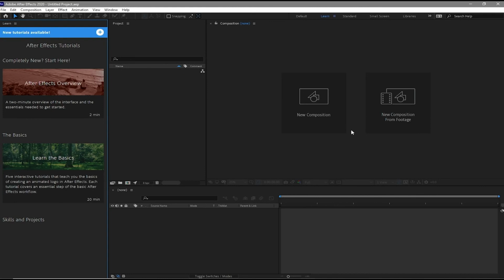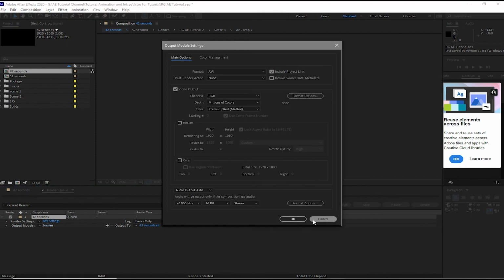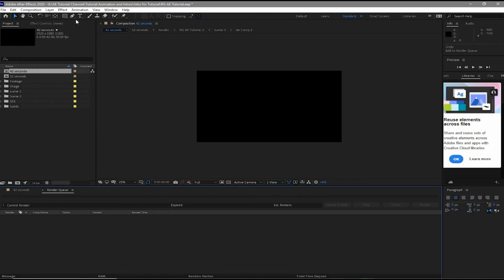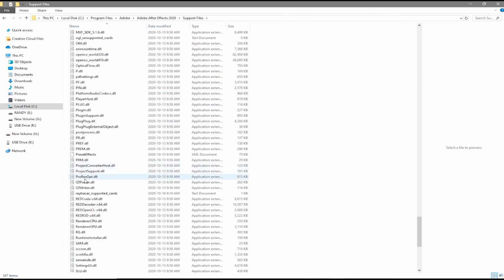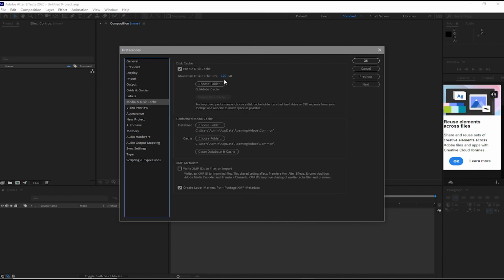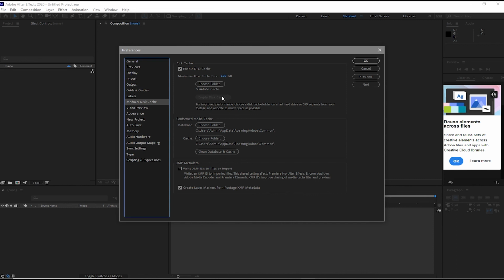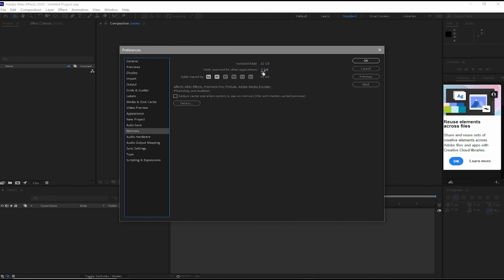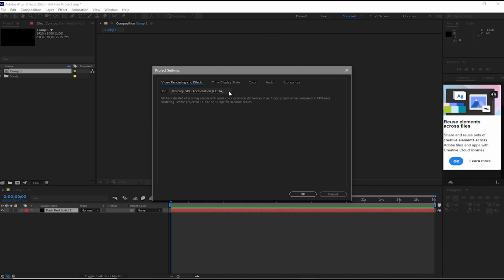Best Setting in After Effects Tutorial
Best Setting in After Effects Tutorial is a great way to learn before you continue using the after effects further because it saves a lot of time and effort and will minimize the chance of having irrelevant issues in the long run.
Optimize After Effects Software capability before starting any projects.
Saves time and effort if you start right at the very beginning of your motion graphics journey.